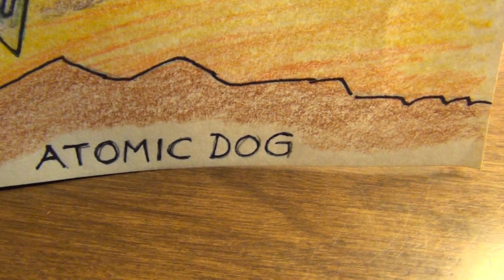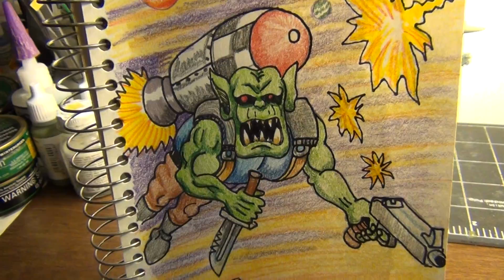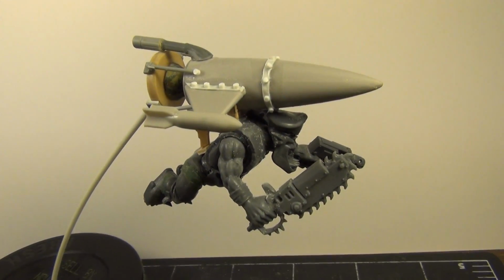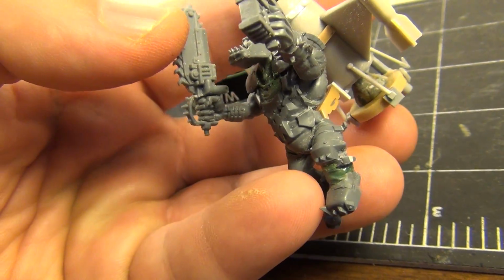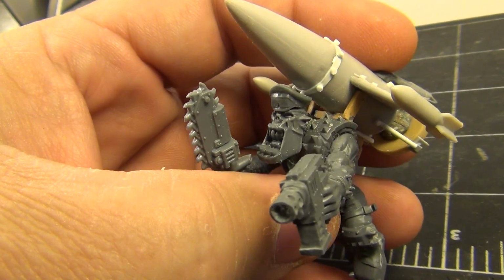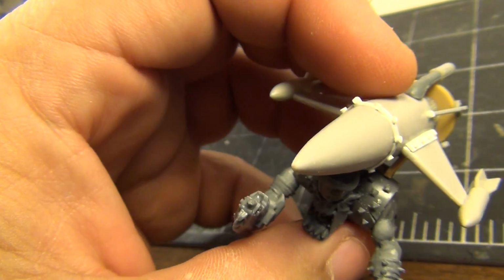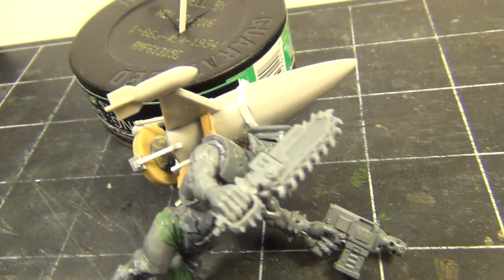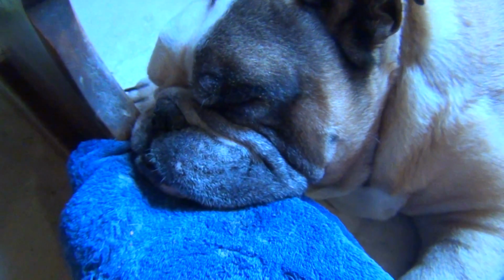ORKTOBER - Update1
Decided to join Brian at Atomic Dog's  Halloween build.  Converted an Ork into a Stormboyz Ork.  Lots of fun.  Bill